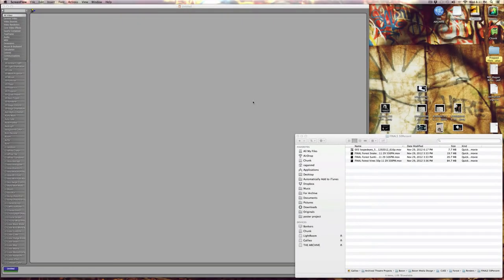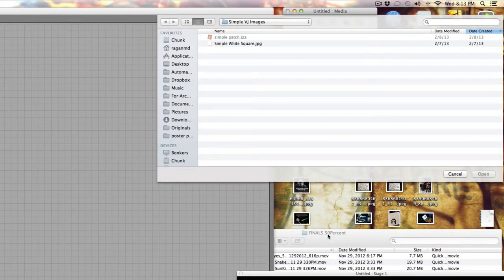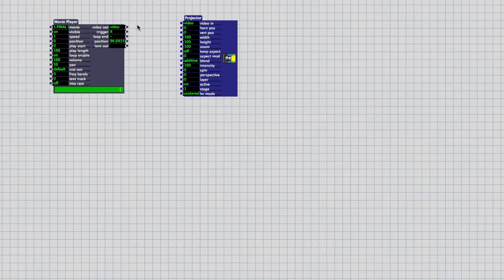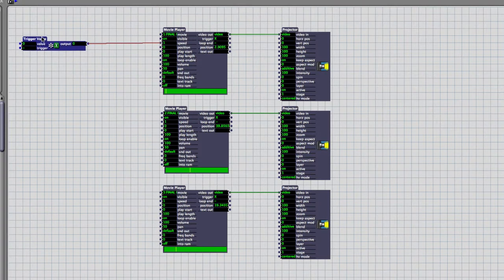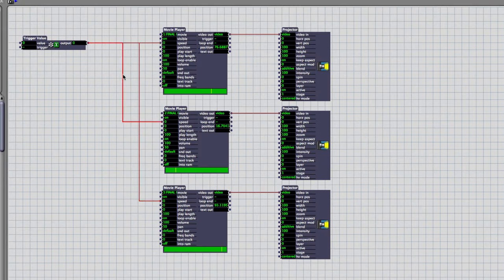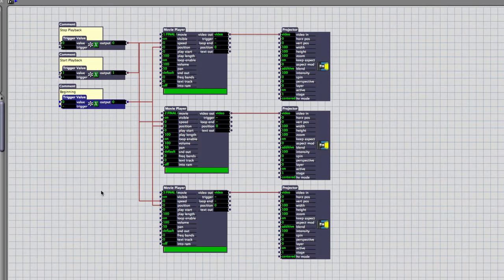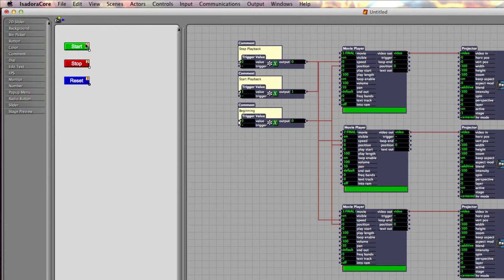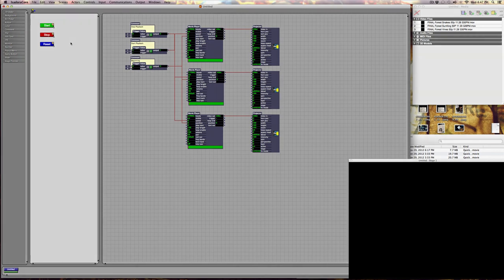Isadora | Movie Playback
How to use the movie player actor and the projector actor to playback video in Isadora. Also covered is how to use trigger values to start, stop, and reset your video during playback. Finally, how you can use the show-control panel to build an quick interface to run your patch.